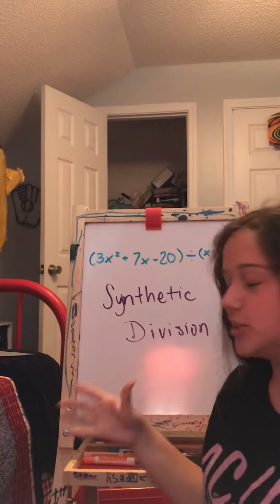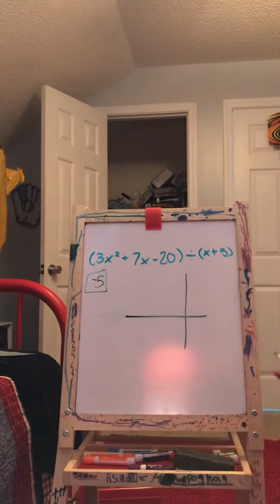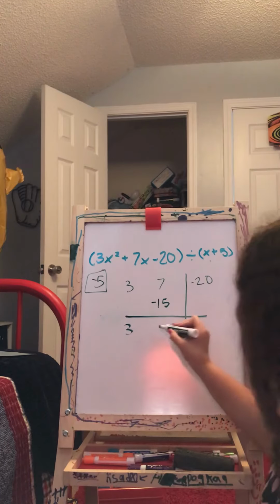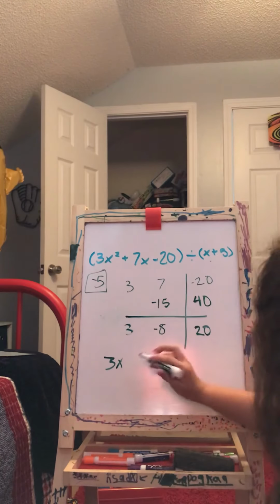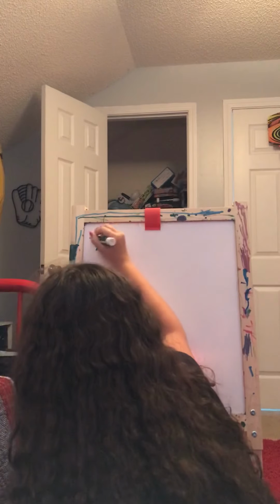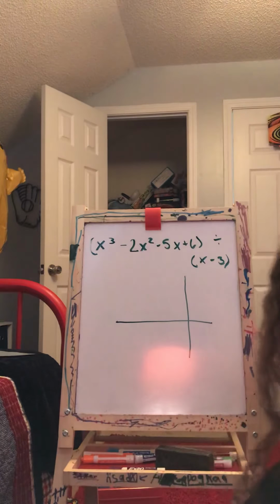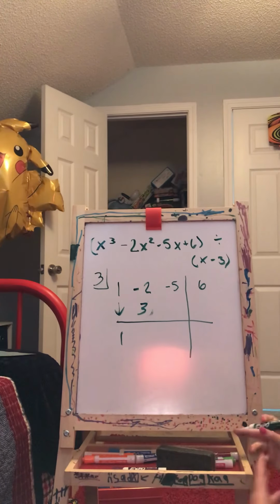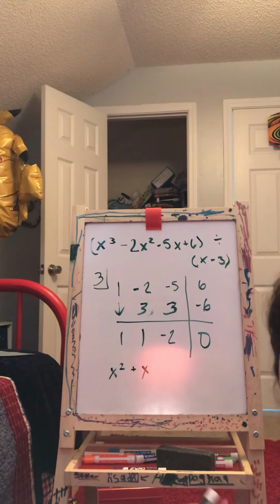Synthetic Division Extra Credit